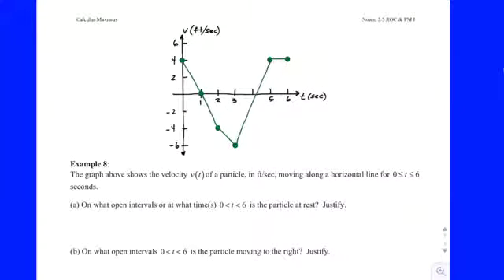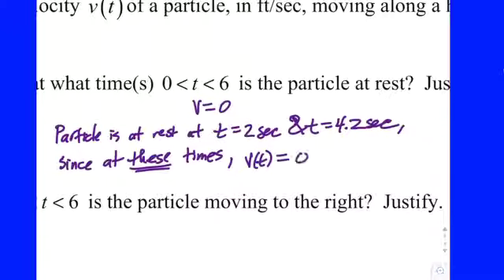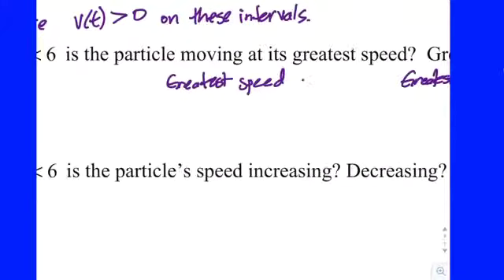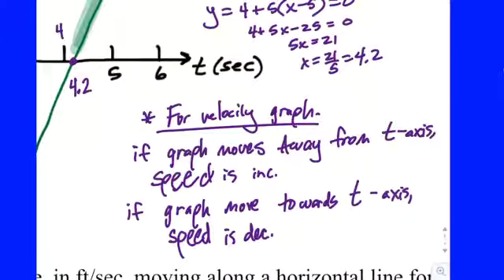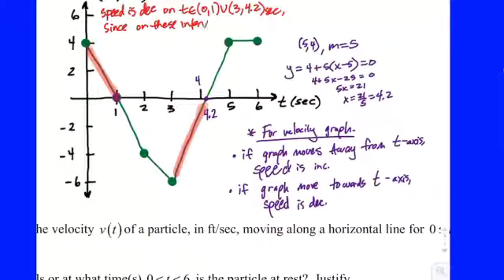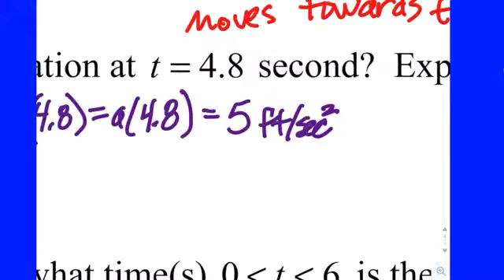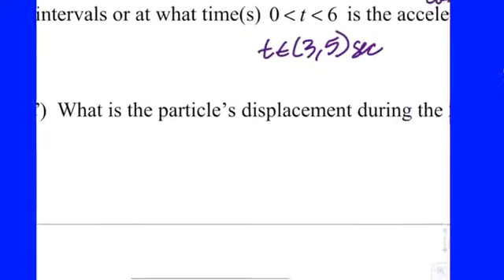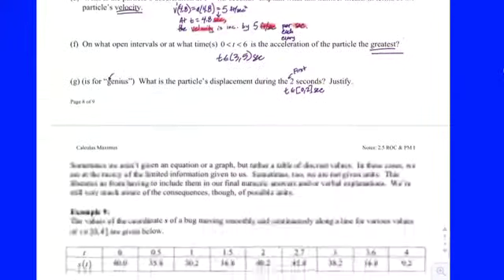2.5 Cal Ex 08